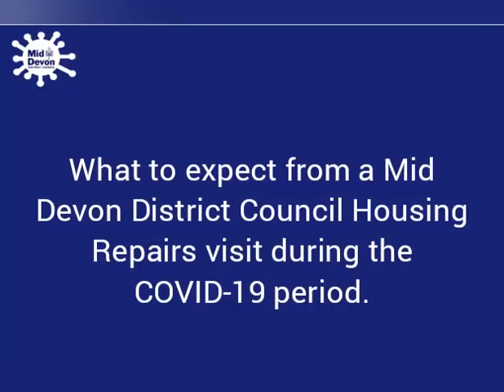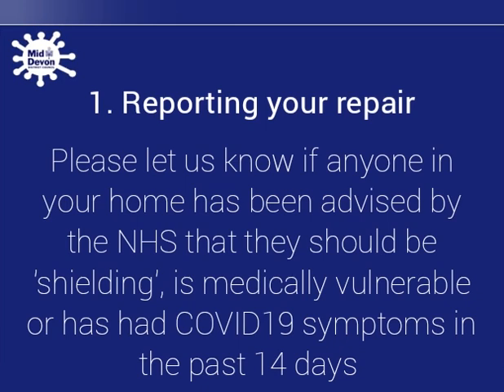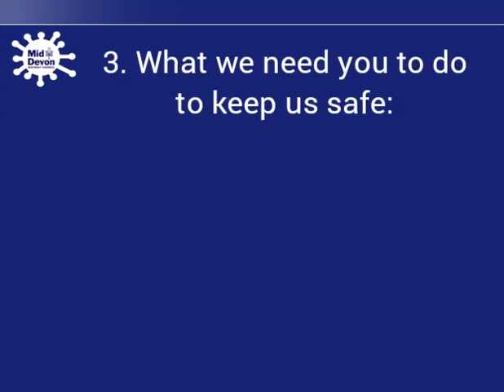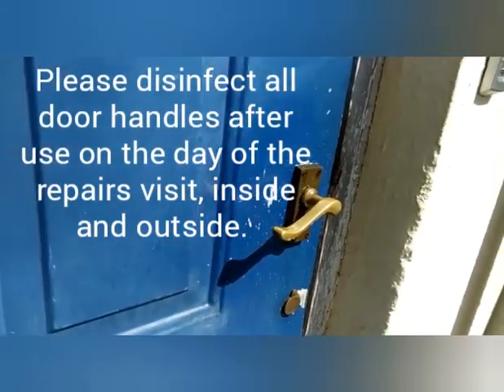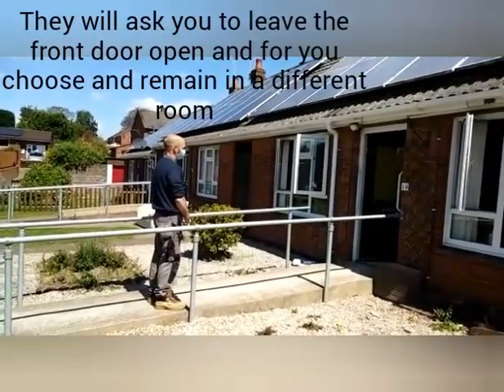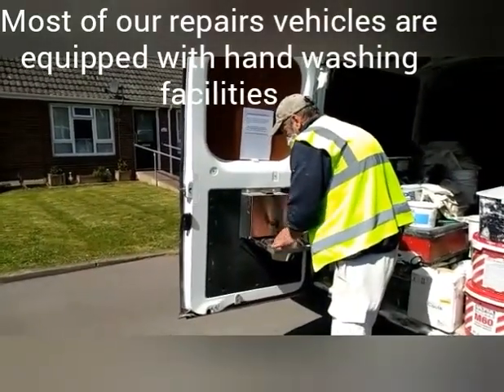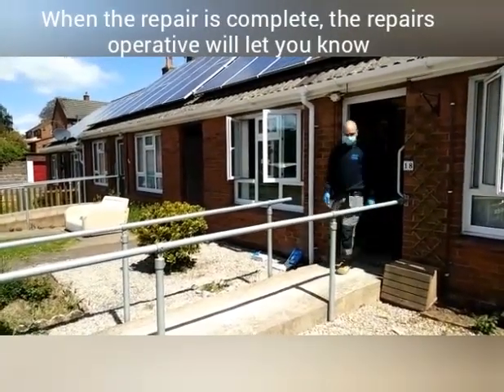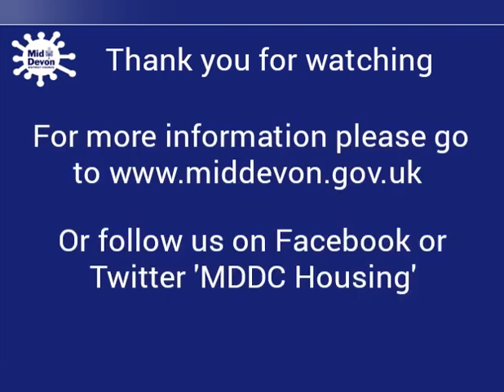COVID-19: Housing Repairs Guidance for Tenants